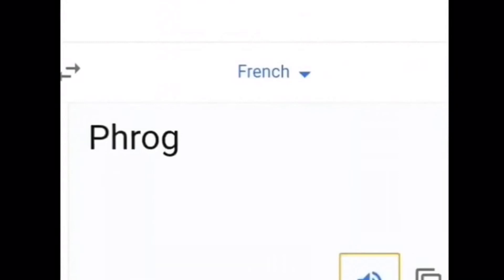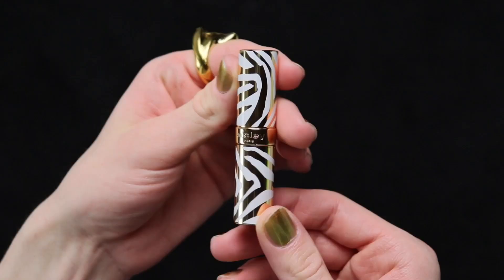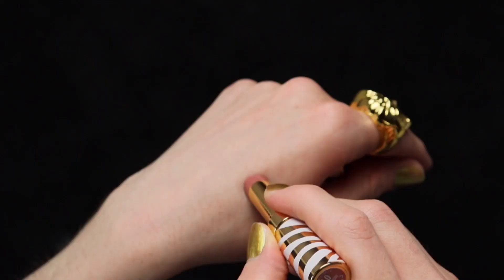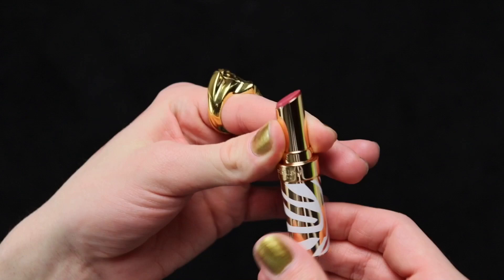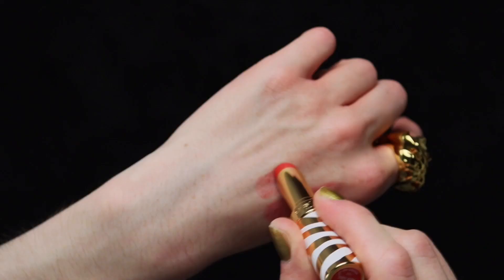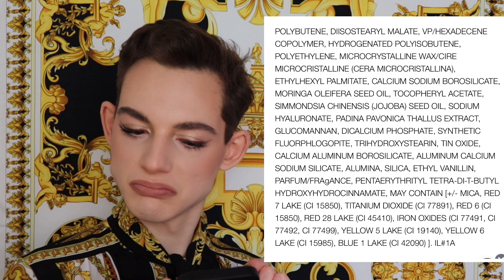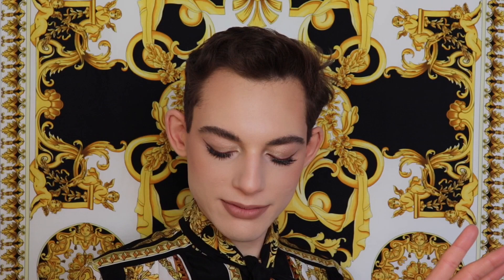✨ Sisley Paris phyto rouge shine lipsticks luxury makeup review & lip swatches ✨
Hey GLAMOURAS
MAMA G here and today we are trying the brand new sisley paris phyto rouge lip shine lipsticks

Titles of the songs in the background:

Hollywood High by Silent Partner

Gloss On The Floor by NoMBe

sisley, sisley paris, black rose, rose noire, luxury cream, moisturizer, luxury haul, luxury skincare, skincare routine, makeup review, Jeffree Star, James Charles, Tati Westbrook, beauty community, drama channel, is it worth it, anti aging, charlotte tilbury magic cream airbrush flawless finish powder pillow talk lipstick versace dylan turquoise fragrance elf cosmetics putty primer catrice cosmetics true skin foundation cosrx snail mucus moisturizer cream haruharu black rice toner lotion sunscreen spf pat mcgrath mothership palette divine rose 2 hermes chanel louis vuitton Donatella gianni beauty guru givenchy prada house of gucci tatcha morphe toofaced mac elf maybelline loreal catrice essence urben decay guerlain chanteceille most underrated expensive designer highend luxury affordable drugstore cruelty free skincare makeup beauty vegan clean cosmetics dior beauty dior makeup chanel b